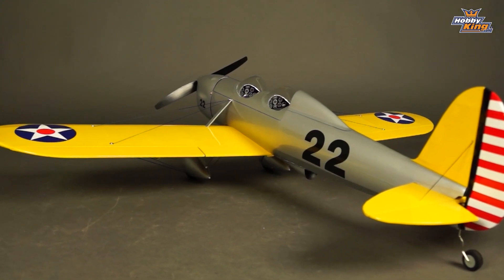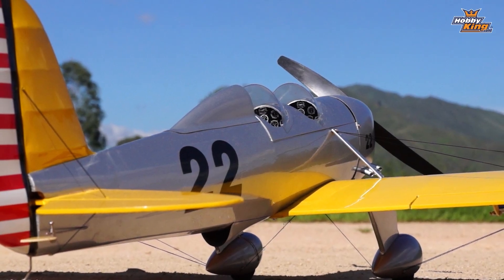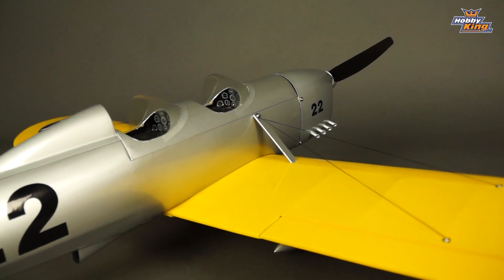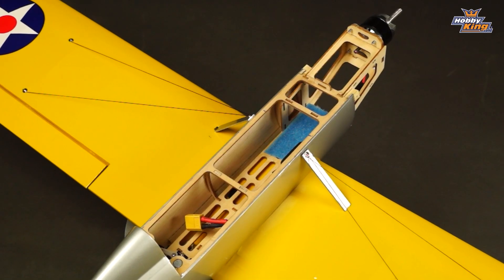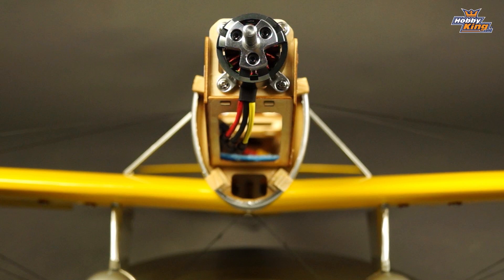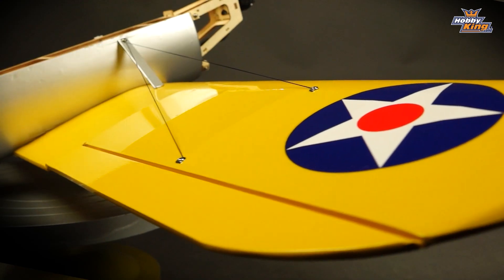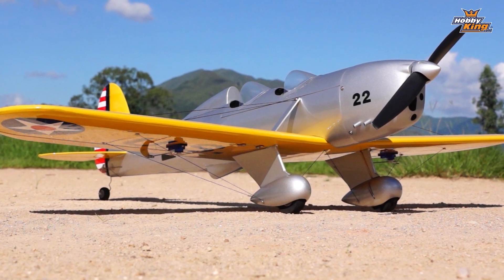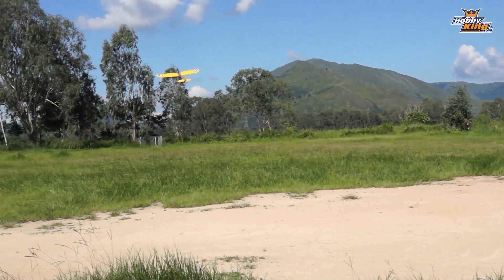Durafly Product Video - Balsa Series Ryan STA 965mm Plug and Fly